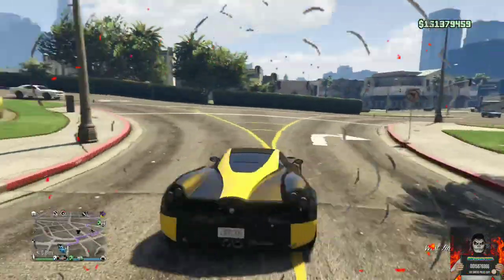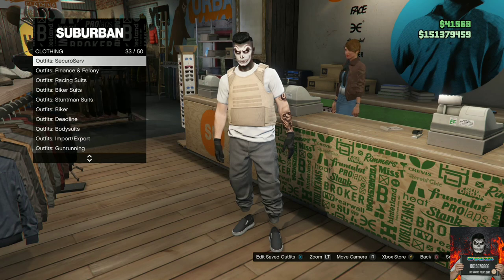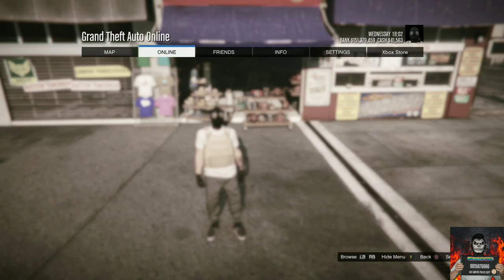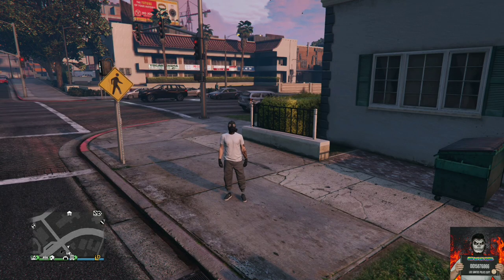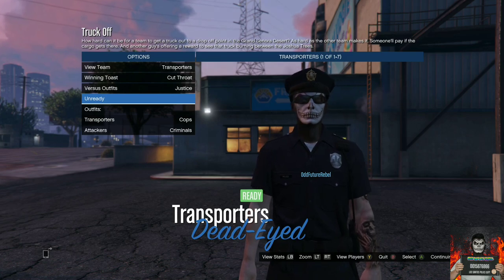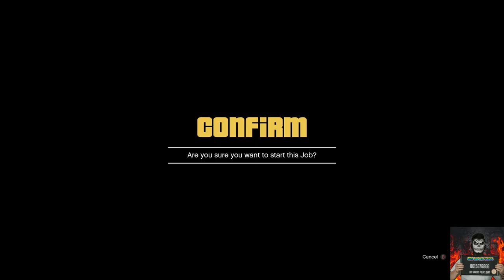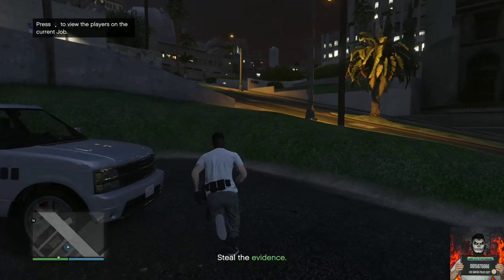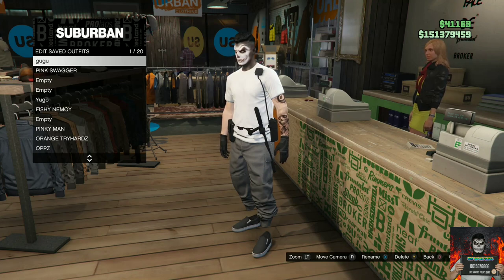How to get the ACTUAL COP BELT on ANY OUTFIT GLITCH *1.52* - GTA 5 ONLINE